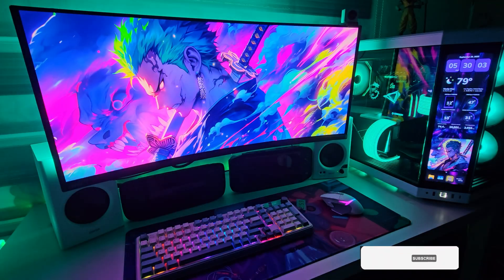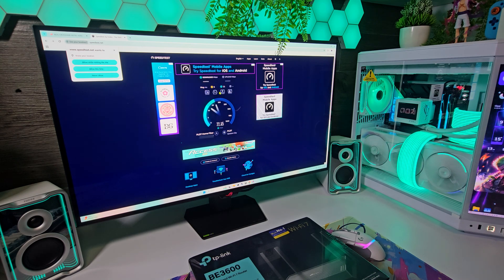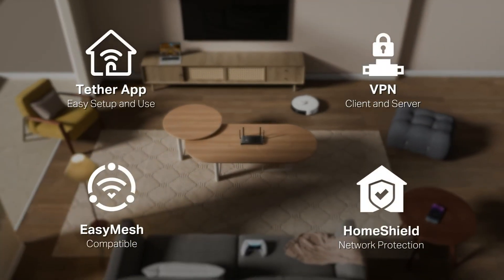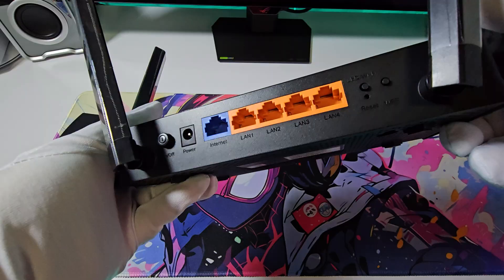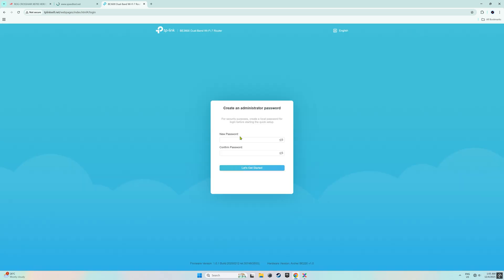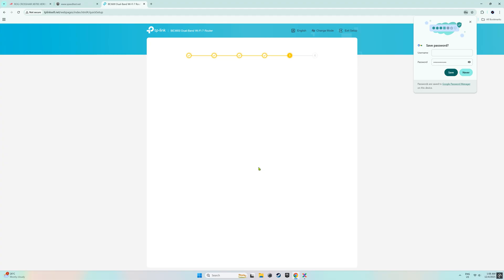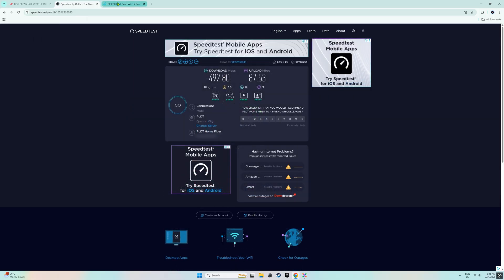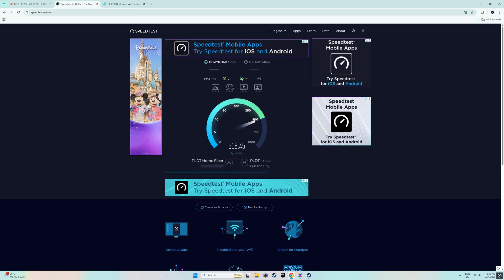Testing The TP-Link BE3600 WiFi 7 Router: A Fast and Affordable Router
BE3600 Dual-Band Wi-Fi 7 Router
Archer BE220

3.6 Gbps Dual-Band WiFi 7:  BE3600 Dual-Band WiFi delivers WiFi speeds up to 3.6 Gbps.†‡

Full Gigabit Ports: 1× 1 Gbps WAN port + 4× 1 Gbps LAN ports offer high-speed data transmissions.†‡

Maximized Coverage:  4× external antennas along with Beamforming deliver more capacity, stronger and more reliable connections, and less interference.
EasyMesh-Compatible: Works with EasyMesh routers and range extenders to form seamless whole home Mesh WiFi, preventing drops and lag when moving between signals.†‡

Easy Setup and Use: Network management has never been easier with the Tether app.†‡

TP-Link HomeShield: Enhanced security defends against the latest cyber threats.†‡

Great Compatibility: Supports all Wi-Fi generations and devices and all internet providers.†‡

However, prices may have changed since then due to various factors such as market fluctuations, promotional offers, or changes in the cost of goods. We recommend verifying all prices and details through official sources before making any purchase decisions to ensure you have the most up-to-date information.